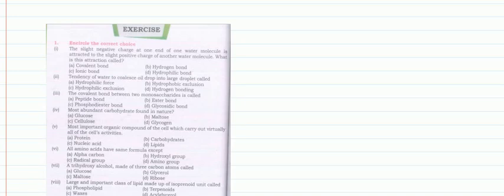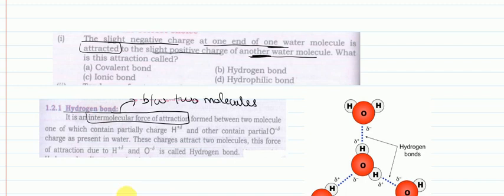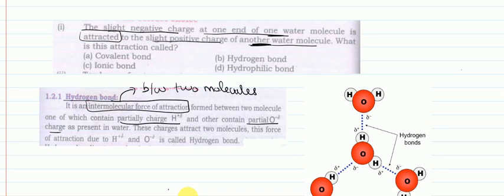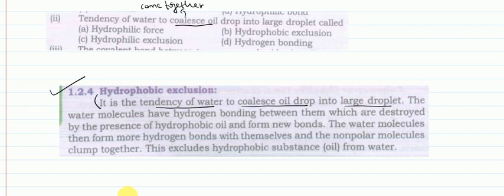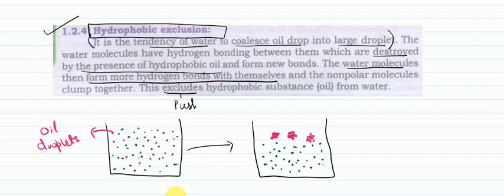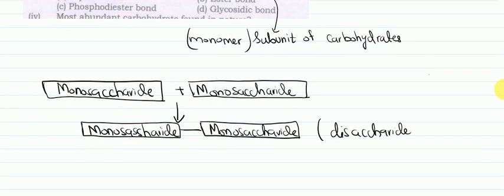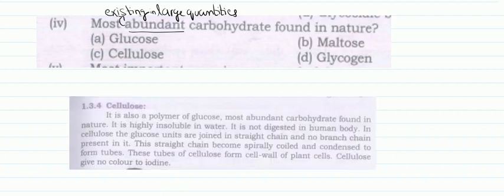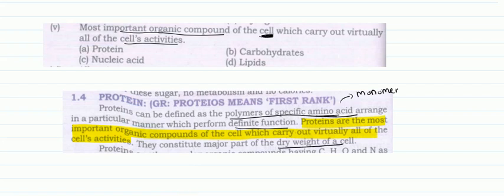MCQs of CH 01 P1|| XI Bio New Book|| Chapter 01|| Part 01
cover topic||
MCQs of CH 01 P1
XI Bio New Book
Part 01
CHAPTER 01
MCQs
Sindh board
Biological molecules
chapter 01 k mcqs
11th biology
science
science core